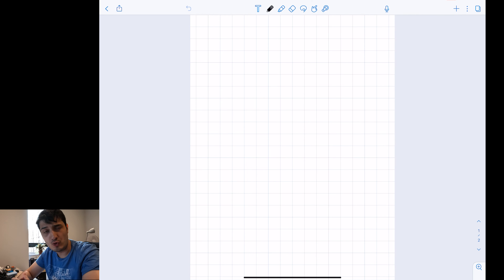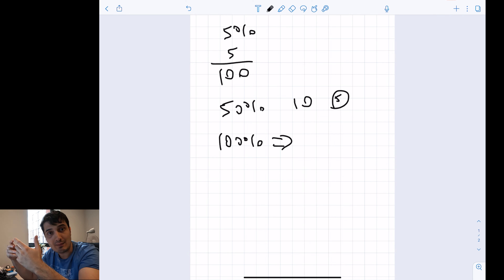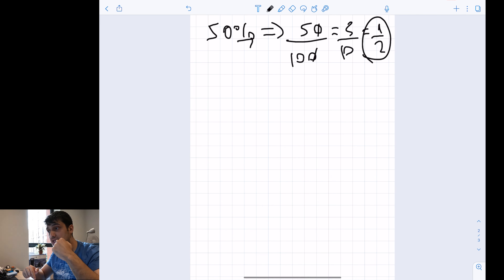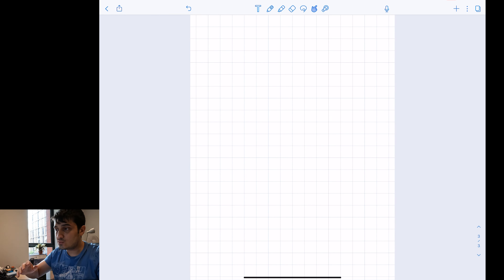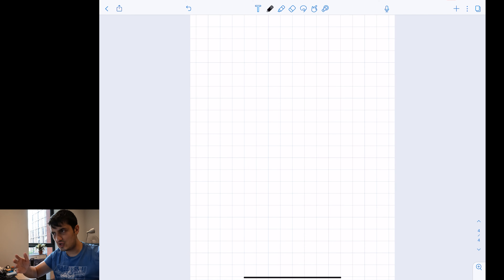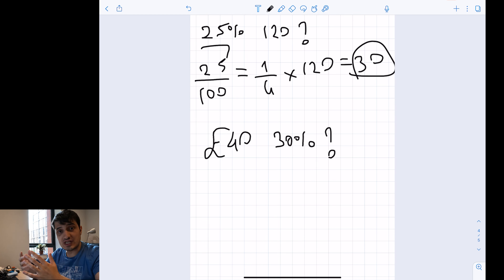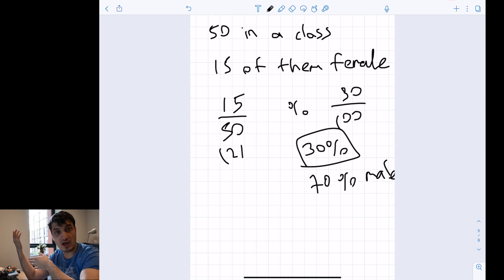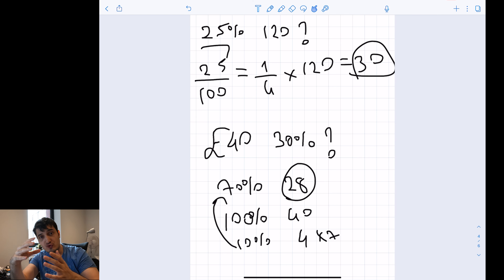Chapter 1 - Lesson 12: Deep Dive into Percentages | GCSE Maths